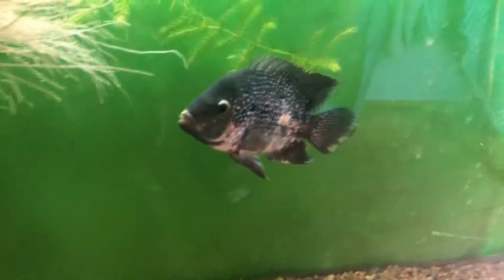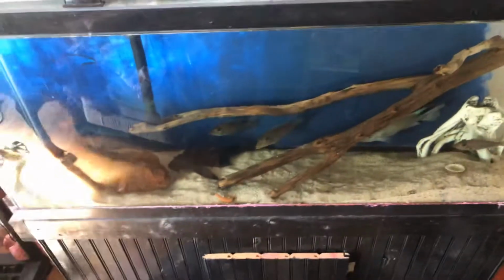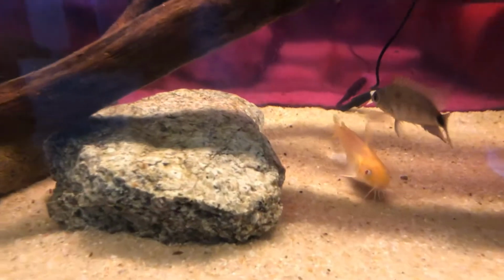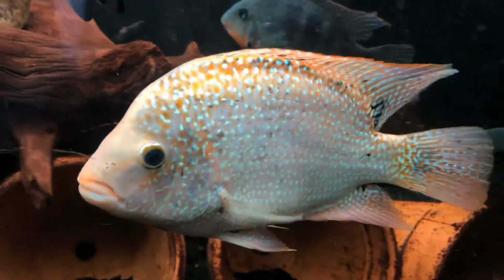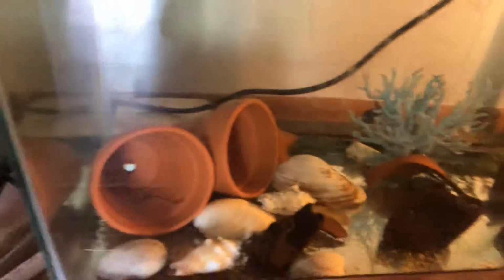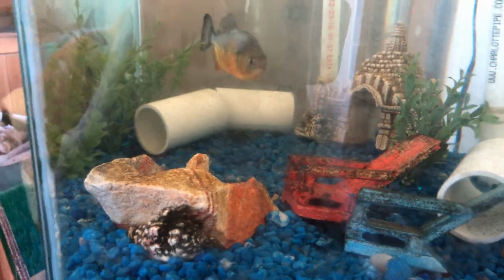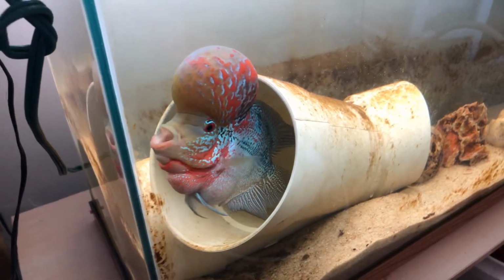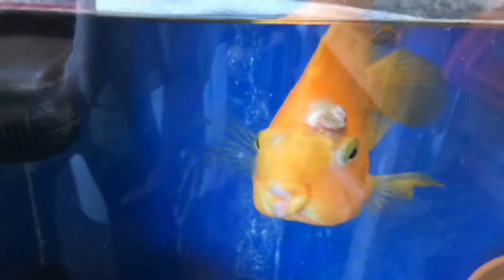New fish in da house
New fish